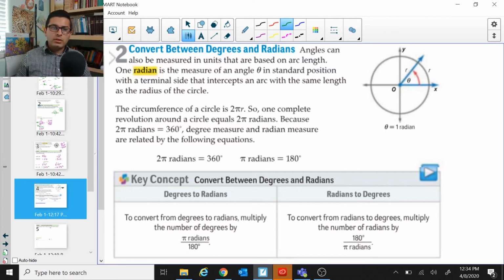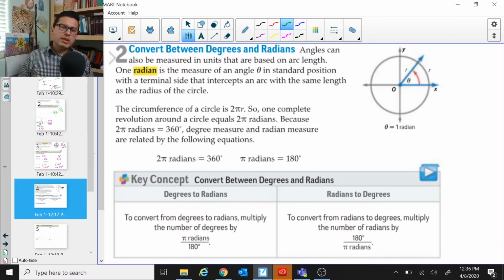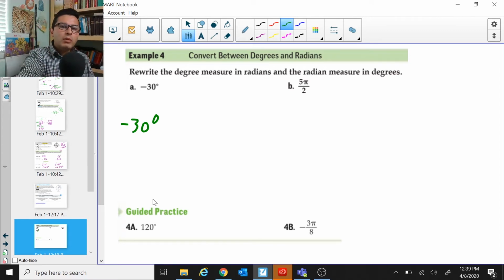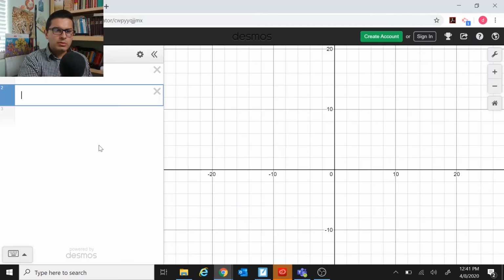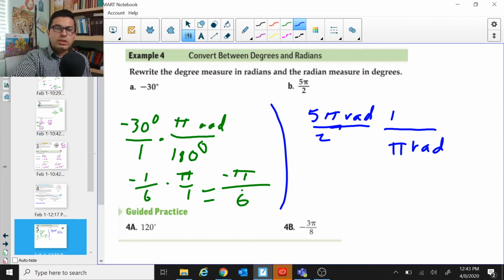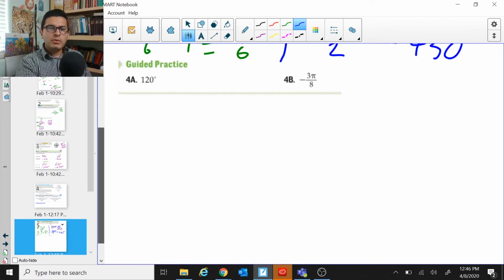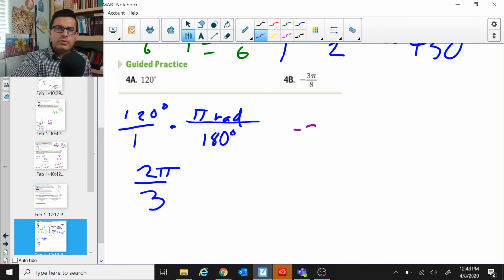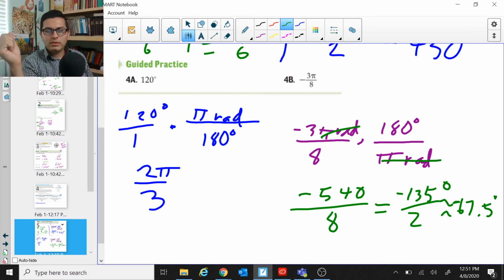Algebra 2 9.2 example 4 angles and angle measure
This is for Ms. Liu’s class

Moral support from Mr. Fish